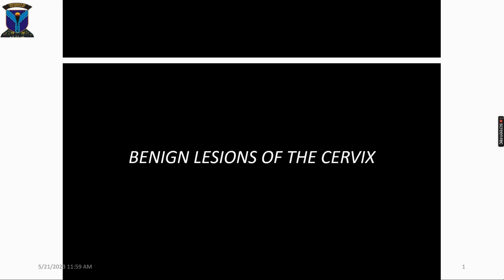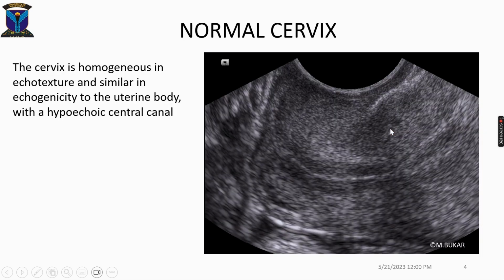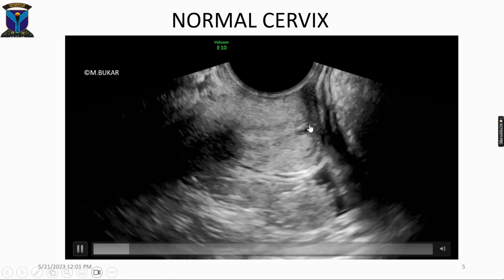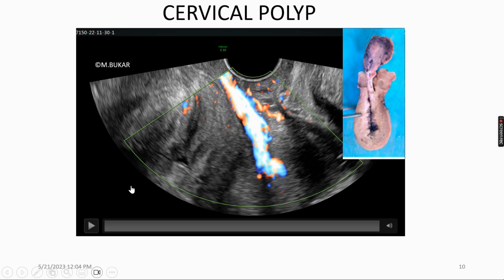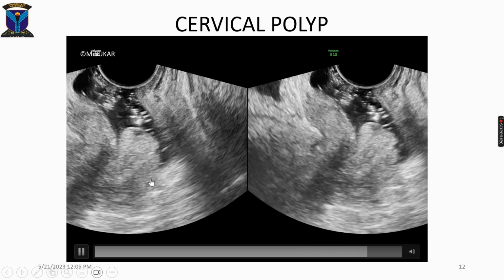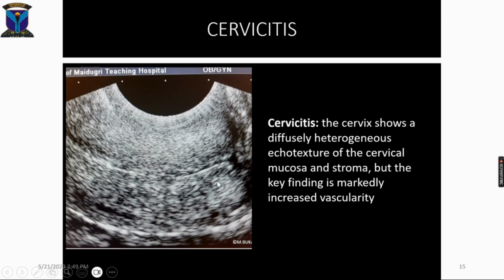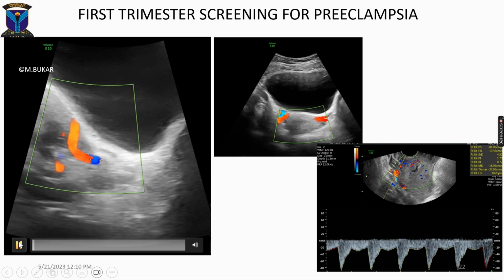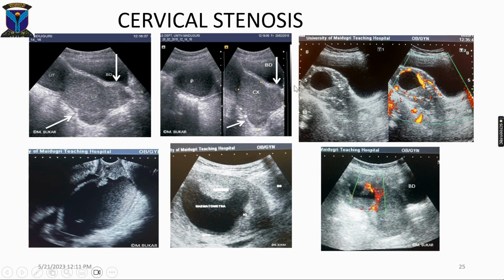BENIGN LESIONS OF THE CERVIX